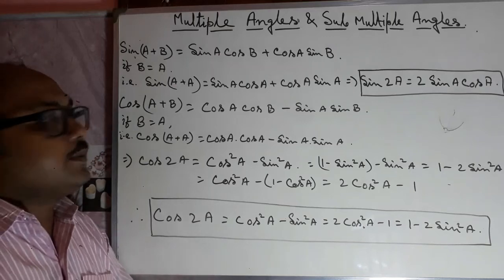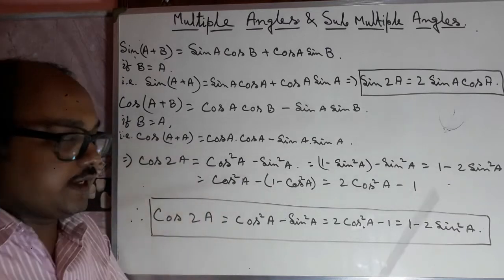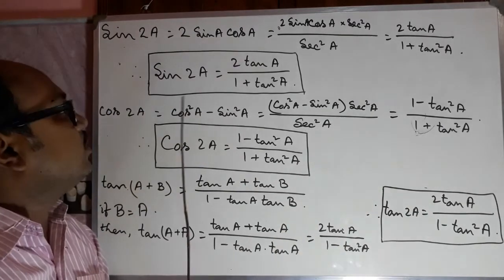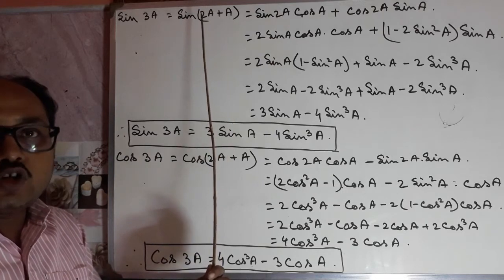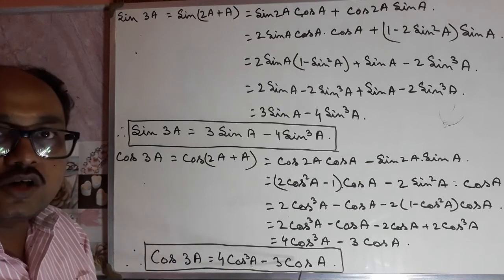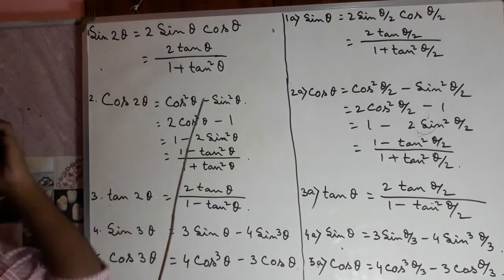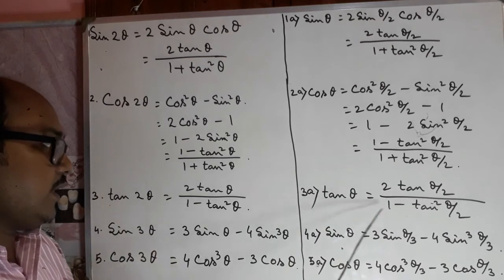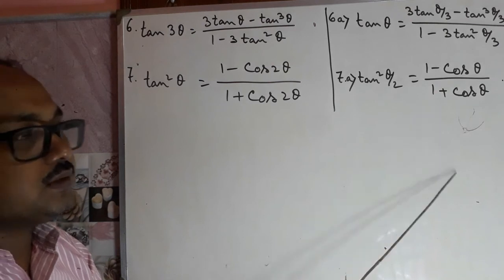Formulae of multiple angles and sub multiple angles for 11.